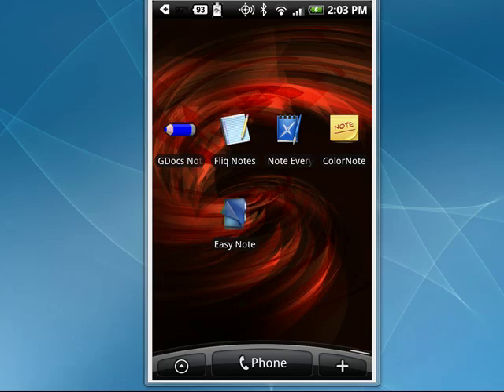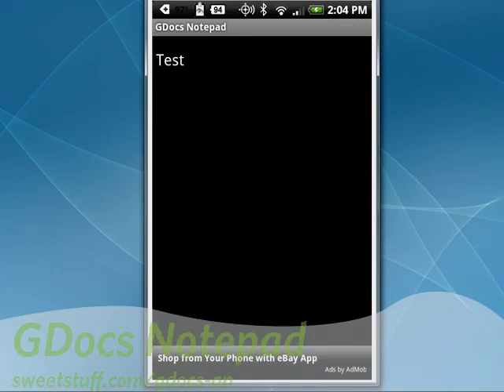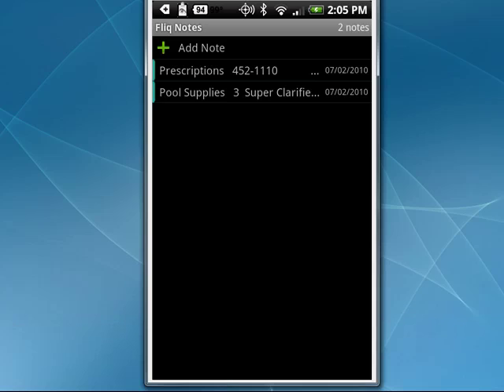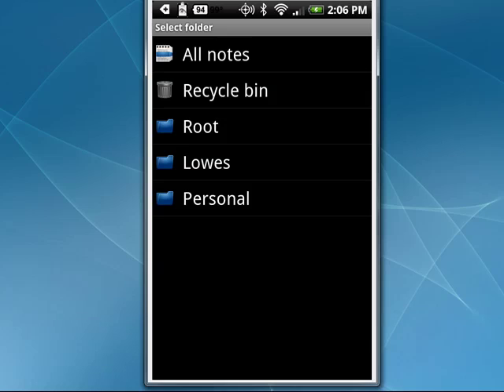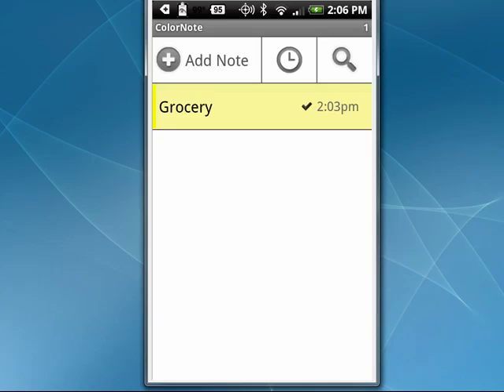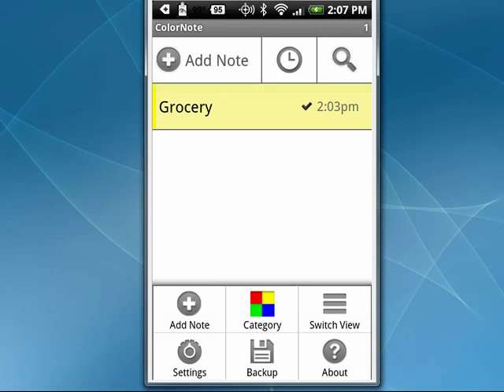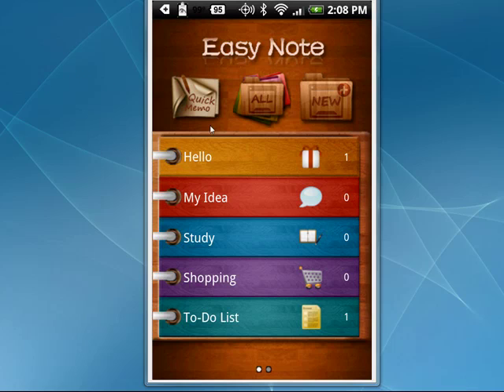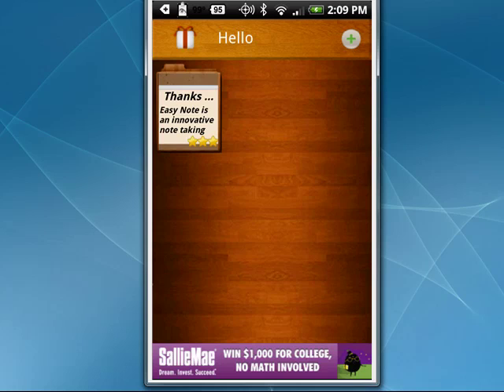Five free note taking applications for Android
Just because we're no longer walking around with notepads and pencils doesn't mean we don't occasionally need to jot down a quick note. Doc shows five great free Android apps that let you record a note @ butterscotch.com